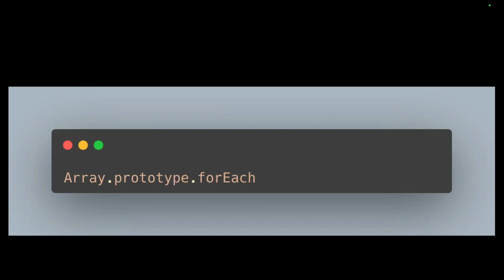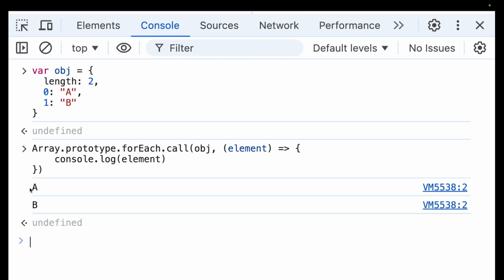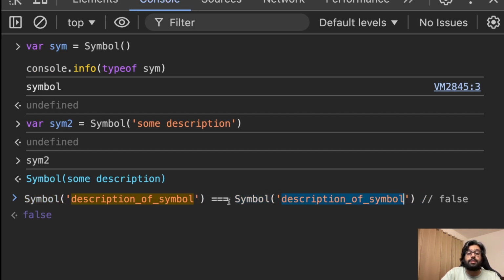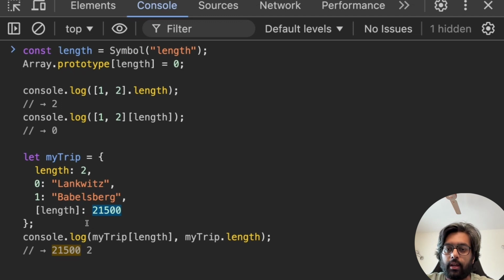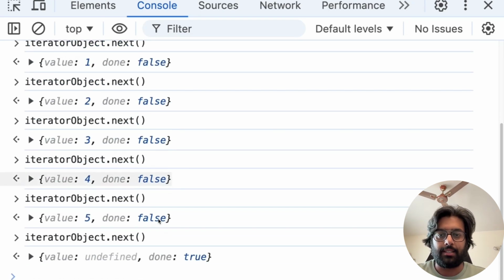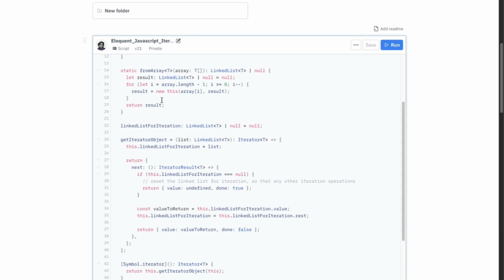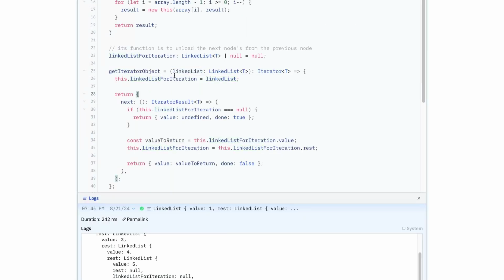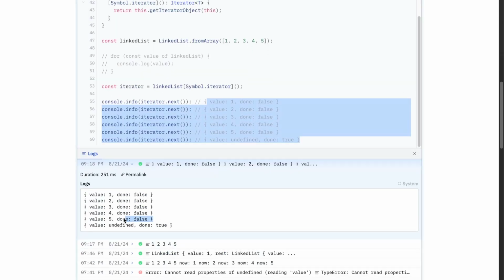Interfaces, Polymorphism, Symbols and Iterators in JavaScript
In this video I cover the titled concepts from eloquentjavascript.net's sixth chapter: The Secret Life of Objects.

0:00 Introduction
0:23 Interfaces
2:52 Polymorphism
3:03 `for…of…` loop introduction
3:41 Symbols
5:22 Requirement for making the iterable interface
5:54 Symbols as unique property names of an object
7:28 Rules of the iterator interface
8:41 Inspection of iterator interface in built in arrays
9:53 Example of custom iterator using linked list
17:03 Bloopers

Code for the final section of the video ( linked list iterator )